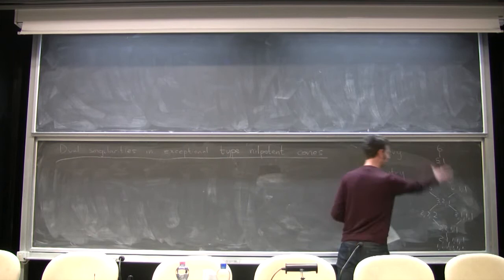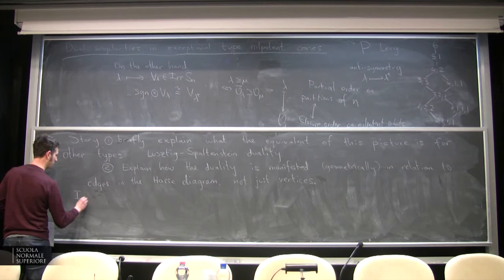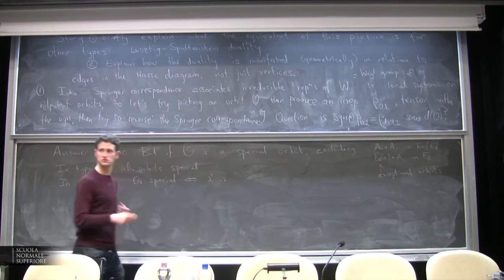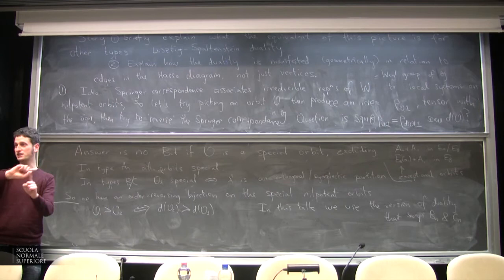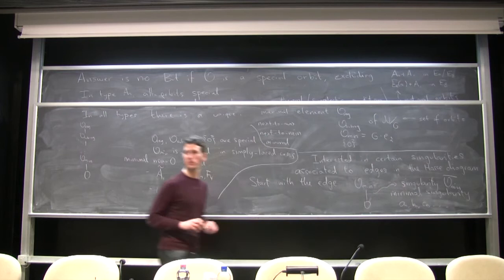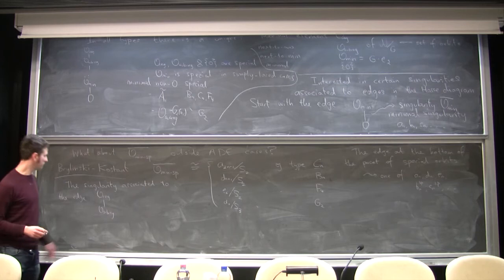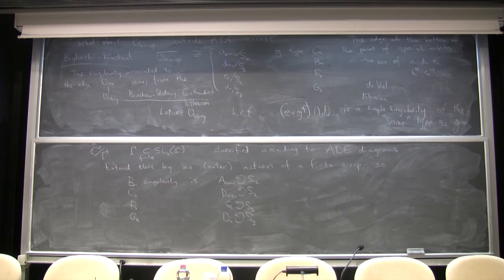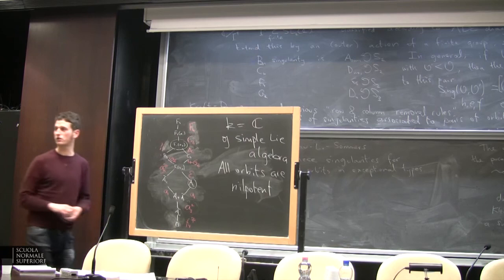Paul Levy, Research talk - 20 January 2015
Paul Levy (Lancaster University) - Research talk